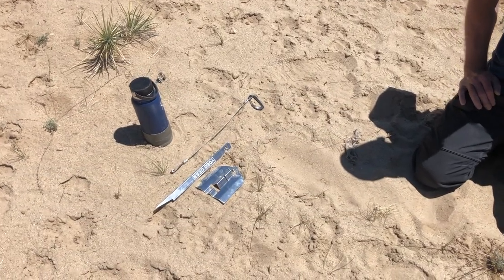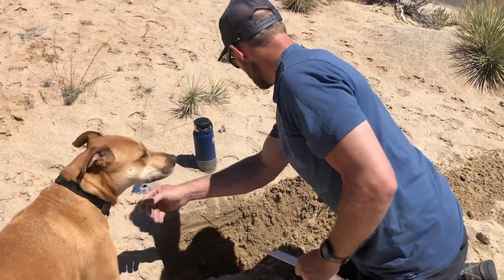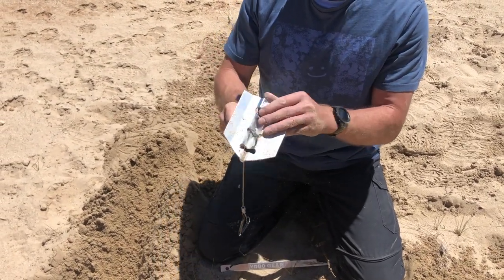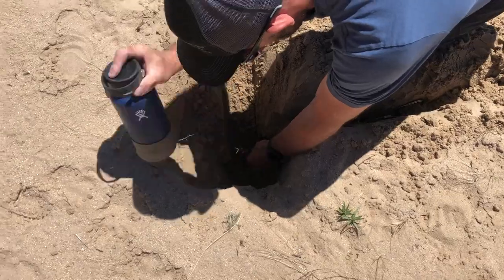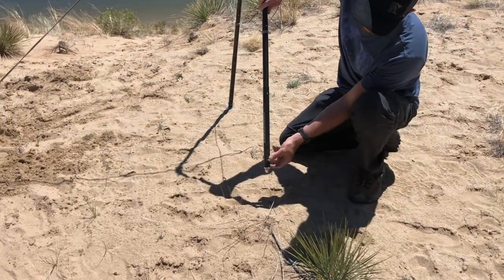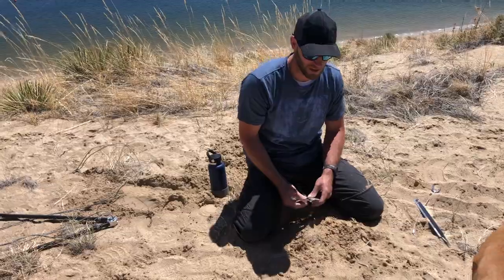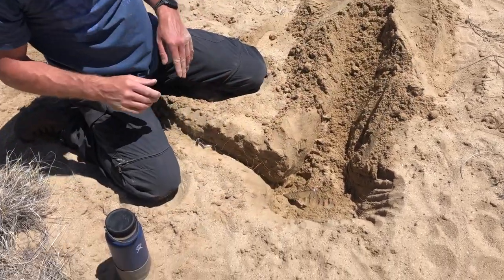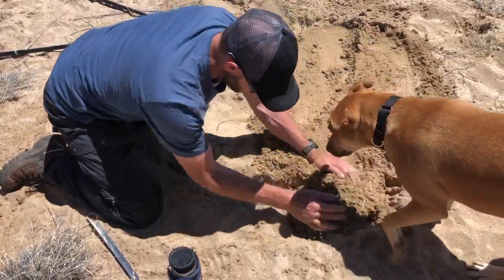YOBOgear Spade Anchor Tutorial HD 1080p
How to use your YOBOgear Spade Anchor in sand and soft ground